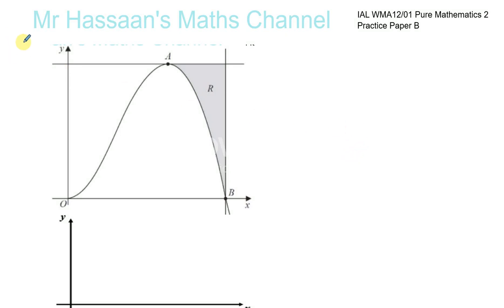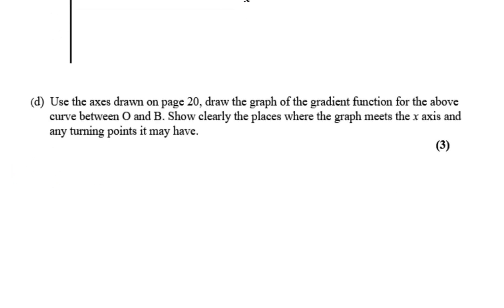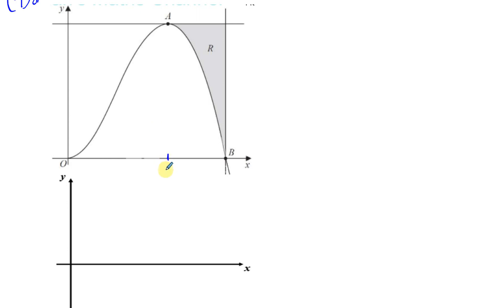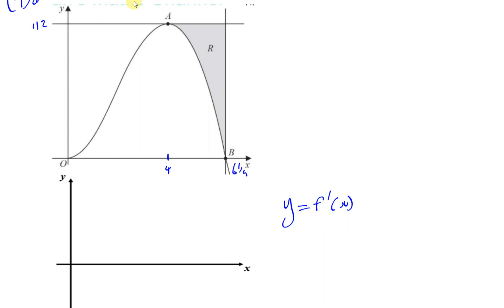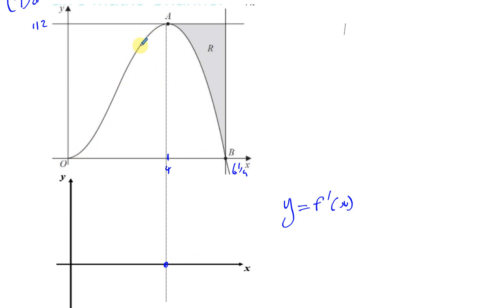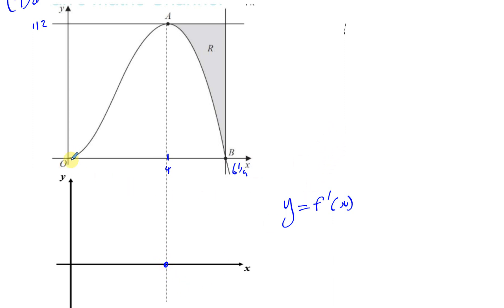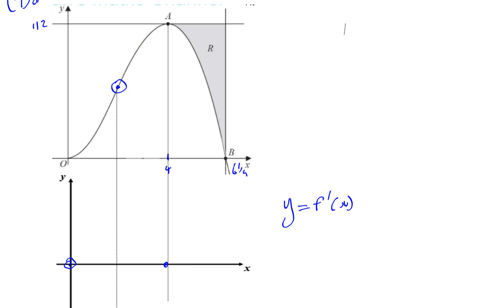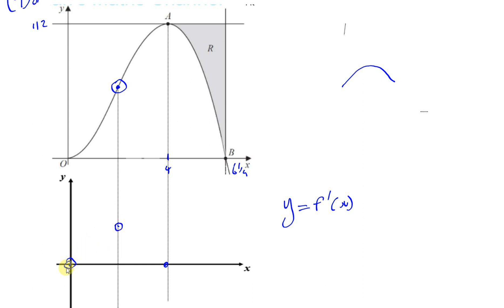P2 Practice Paper B - Q9d Sketching the Gradient Function